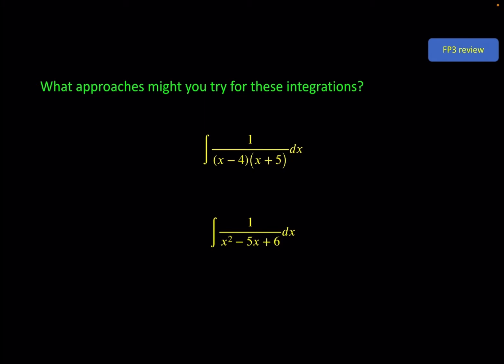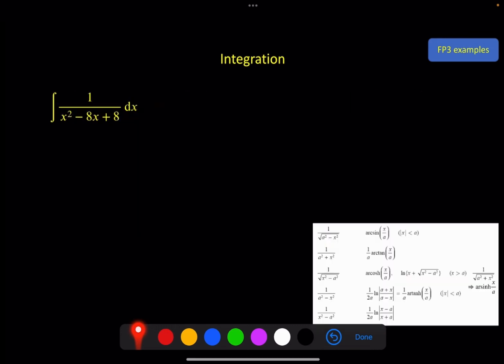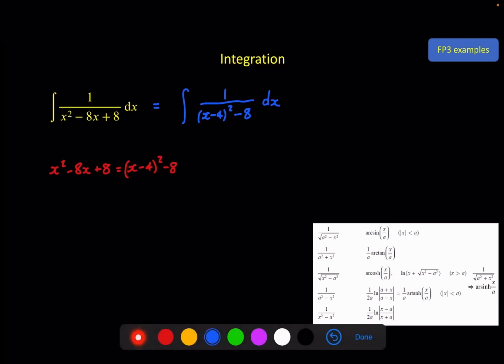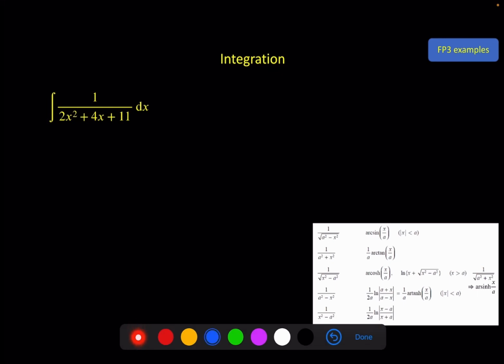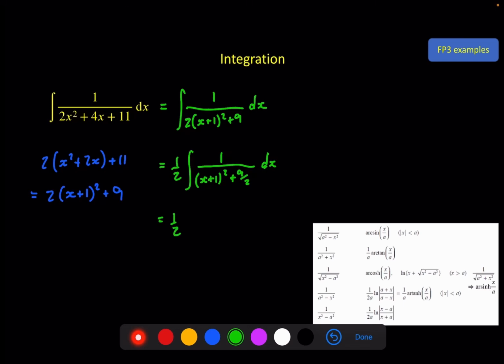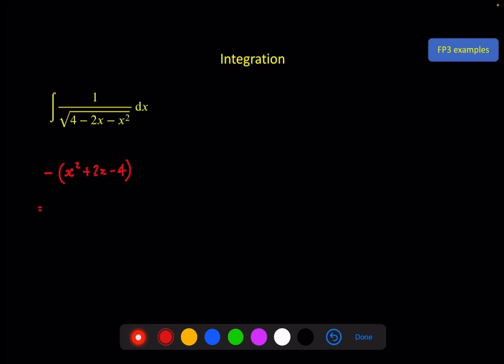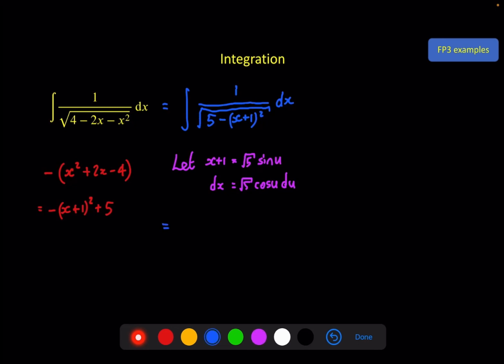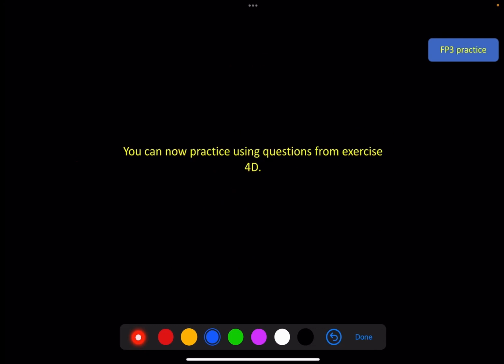Further Pure 3 - Integration - Video 4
Integrate quadratic denominators by first completing the square.